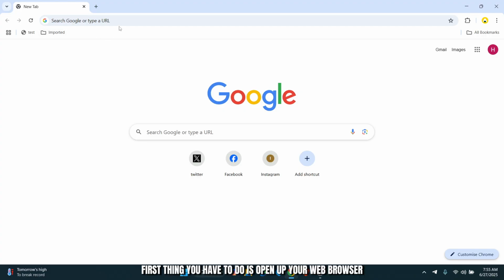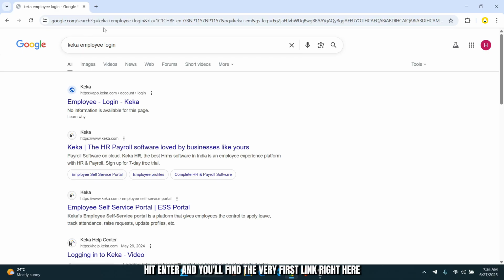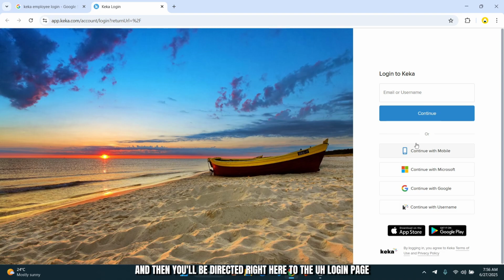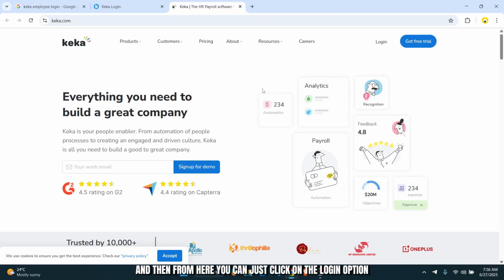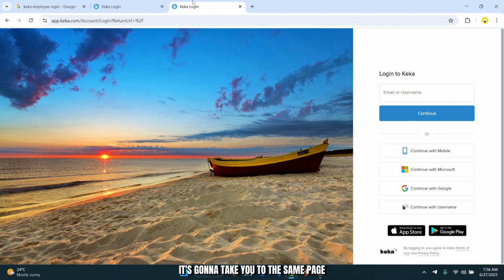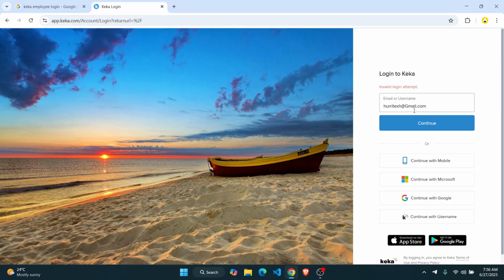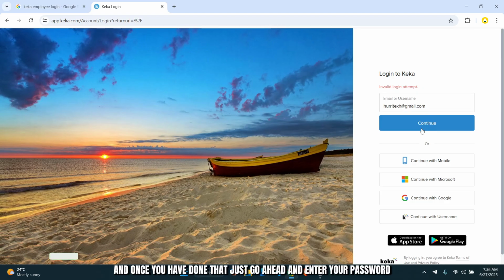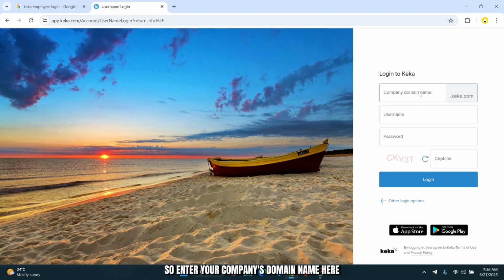How to Login Into Keka Employee Account (2025) | Sign In to Keka Employee Account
Want to access your Keka employee account but not sure how? 🖥️🔐 In this quick 2025 tutorial, we’ll show you exactly how to log in to your Keka employee account step by step — whether you're using a browser or mobile app!

What You’ll Learn in This Video:
✅ How to log in to your Keka employee account in 2025
✅ How to access Keka through web and mobile
✅ Common login issues and how to fix them
✅ Tips to securely manage your Keka account

Perfect for new employees, HR professionals, and remote workers who need easy access to their payroll, attendance, and other employee resources on Keka.

📌 Chapters:
⏱ 0:00 - Introduction
⏱ 0:10 - How to Login Into Keka Employee Account